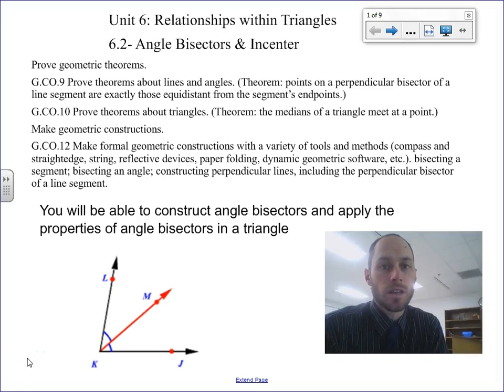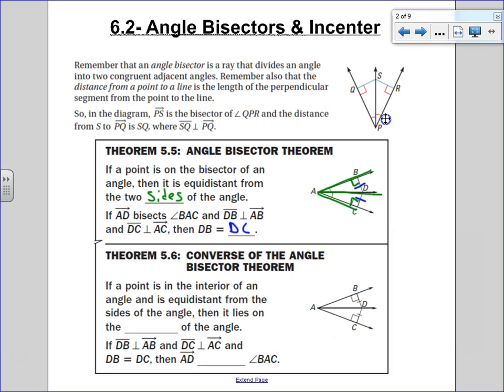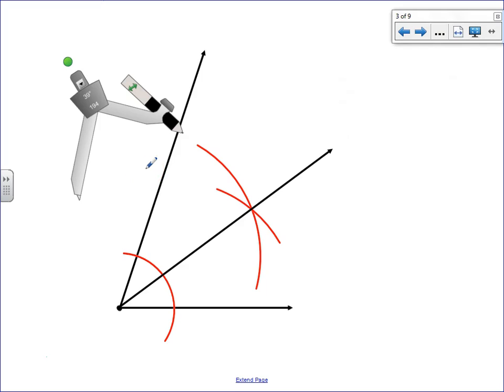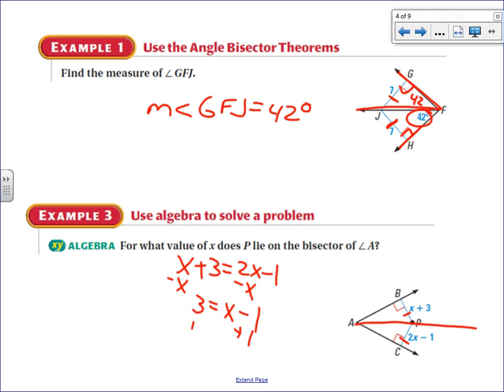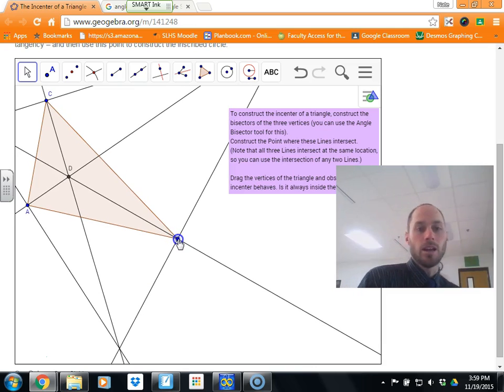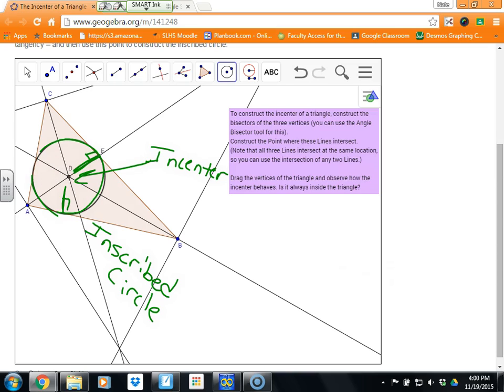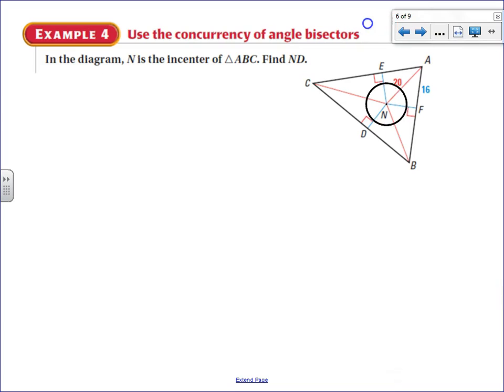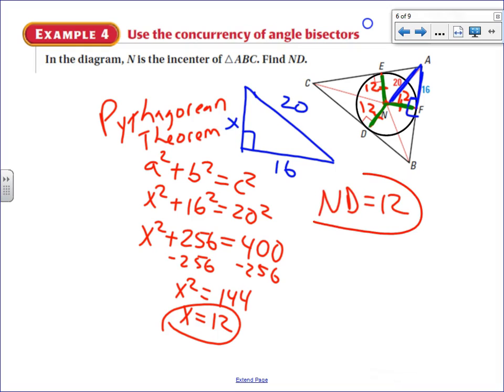Geometry 6.2 Angle Bisectors & Incenter